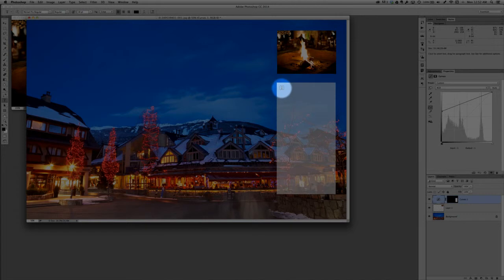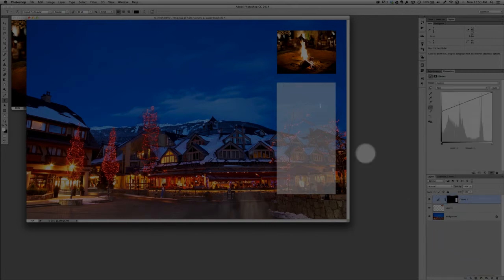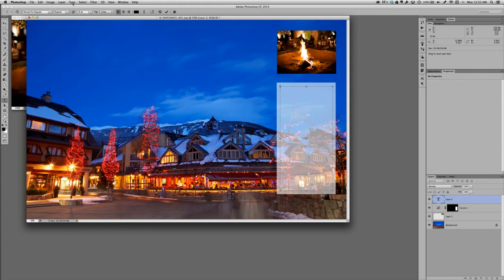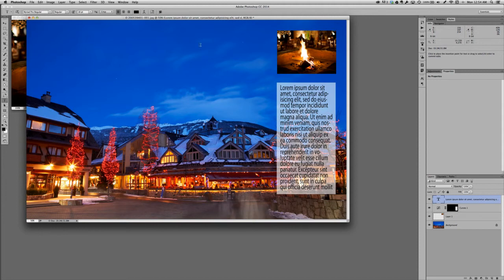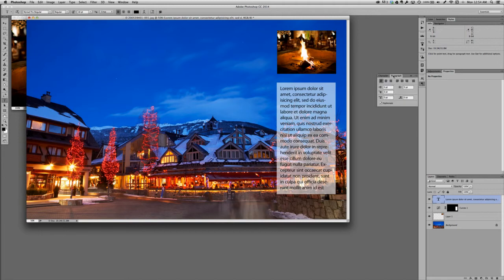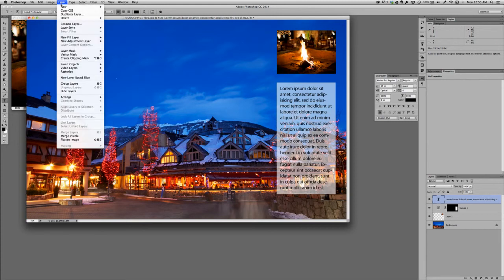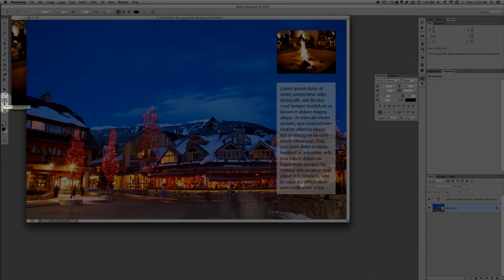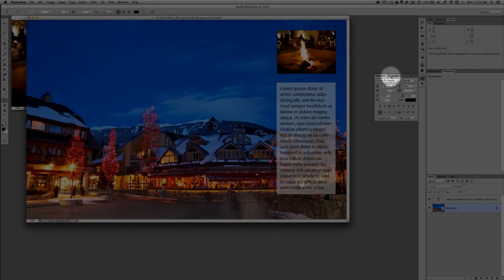Type in Photoshop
Creating type in Photoshop can be constrained within a box and also preserved as vectors.